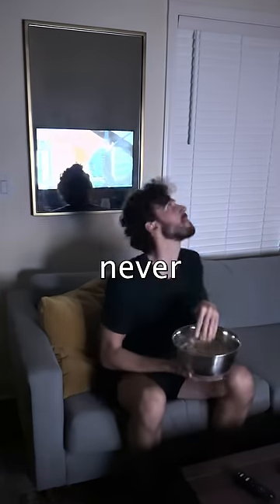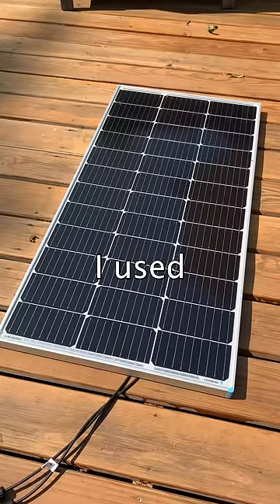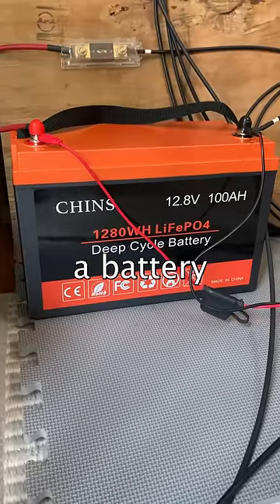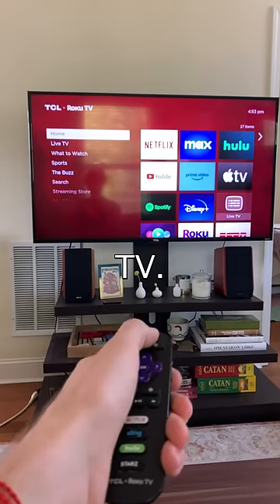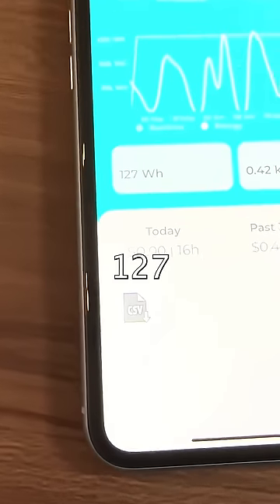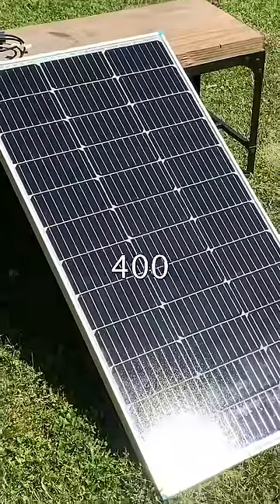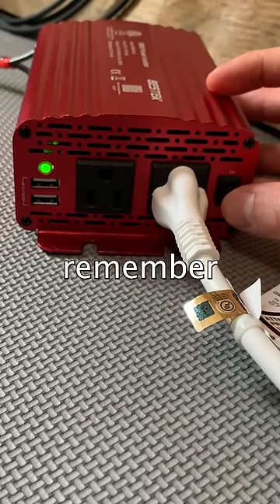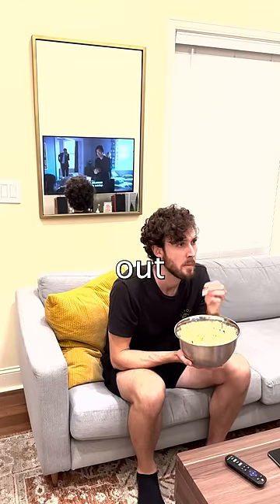solar powered TV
I solar powered my TV. Now blackouts will never again stop me from watching my shows. 😈